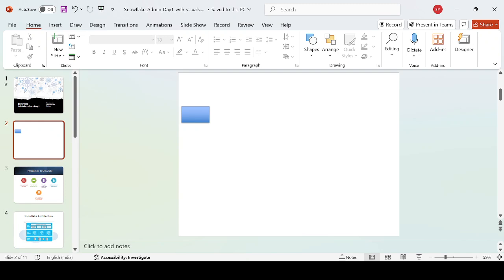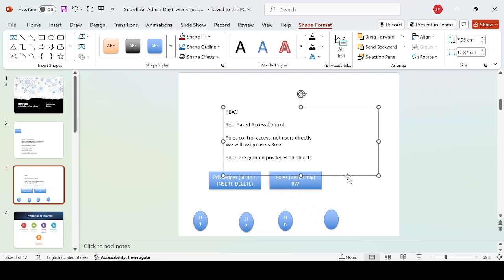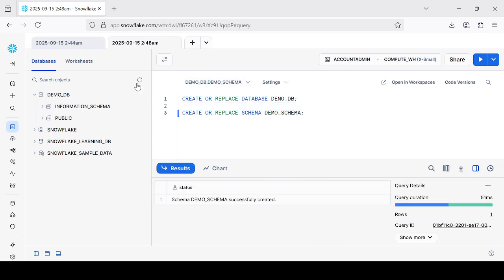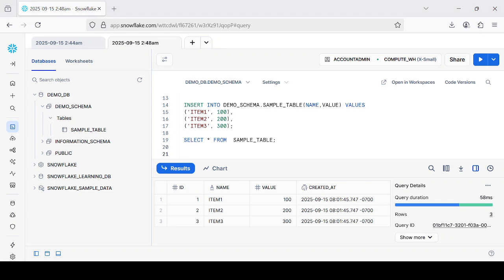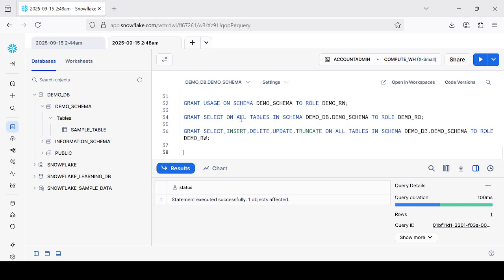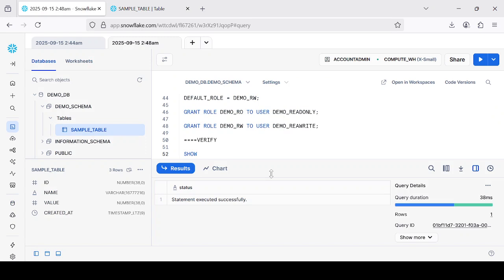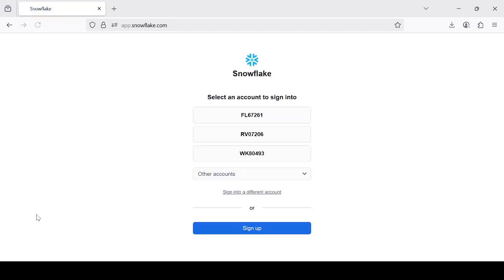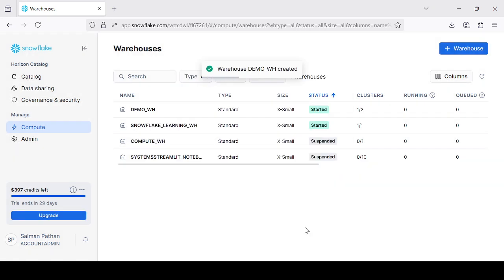Snowflake Admin Day 3 | Roles, Users & Access Control Explained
🚀 Welcome to Day 3 of the Snowflake Admin Tutorial Series!
In this video, we’ll explore one of the most important topics for Snowflake administrators — **Roles & Access Management**.

🔹 What you’ll learn today:
1️⃣ What are roles in Snowflake?
2️⃣ Default roles (ACCOUNTADMIN, SYSADMIN, SECURITYADMIN, PUBLIC)
3️⃣ How to create users and roles with SQL commands
4️⃣ Granting & revoking privileges
5️⃣ Best practices for role hierarchy in Snowflake

💻 Demo SQL Commands Covered:
- CREATE ROLE
- CREATE USER
- GRANT ROLE TO USER
- GRANT USAGE & SELECT privileges
- SHOW GRANTS

✔️ Snowflake Beginners
✔️ Database Administrators
✔️ Data Engineers
✔️ Cloud Professionals